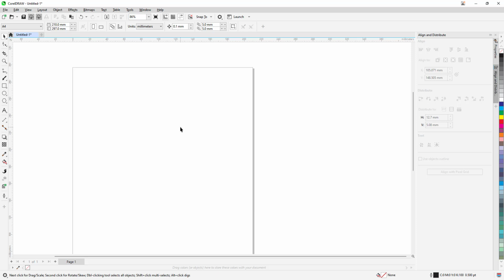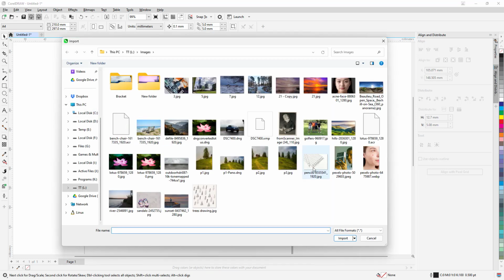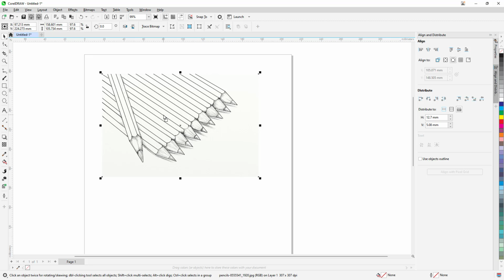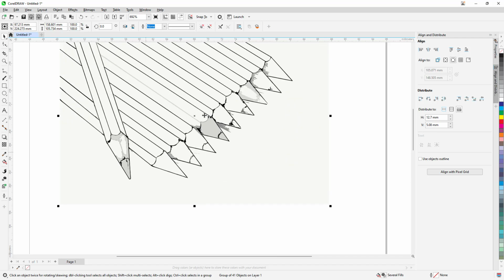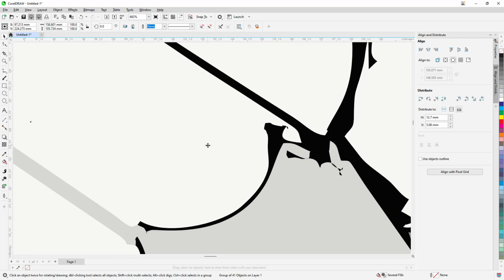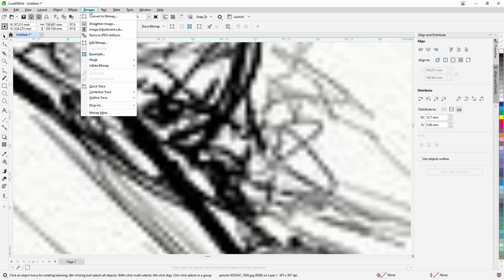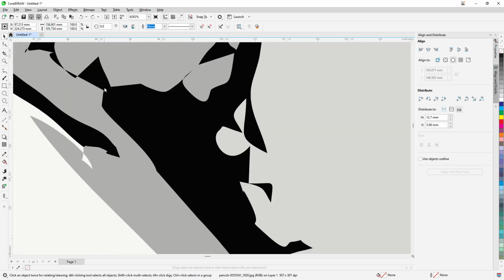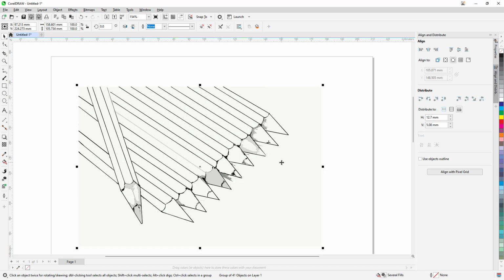Corel Draw - Lesson 81 - Quick Trace Raster Image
In this tutorial, we will be discussing about Quick Trace Raster Image in Corel Draw